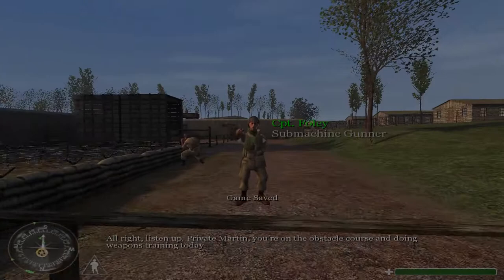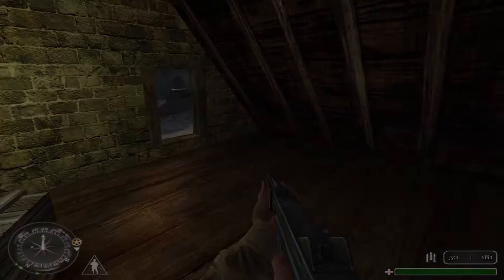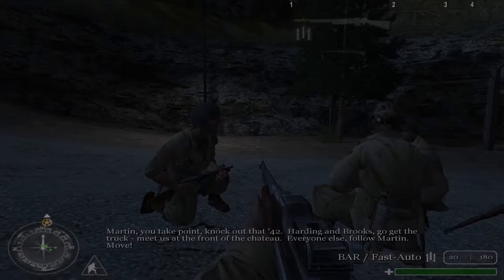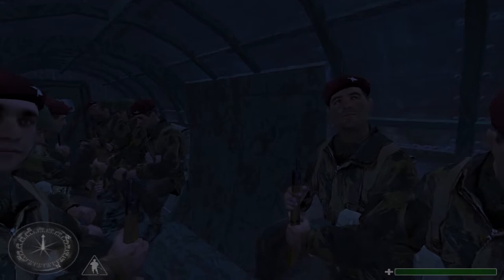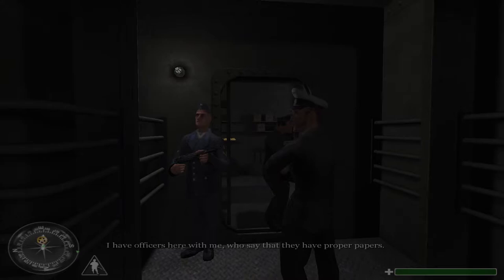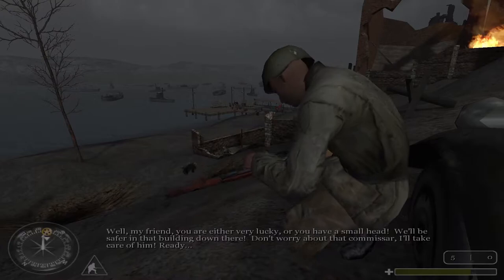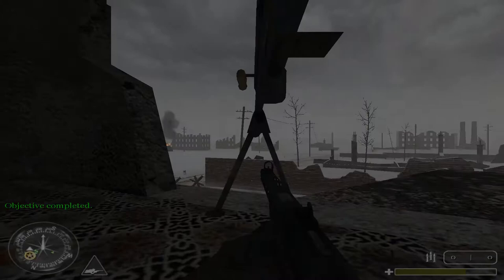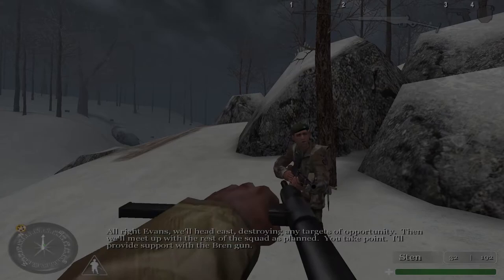Call Of Duty (2003) - Full Gameplay No Commentary En-US